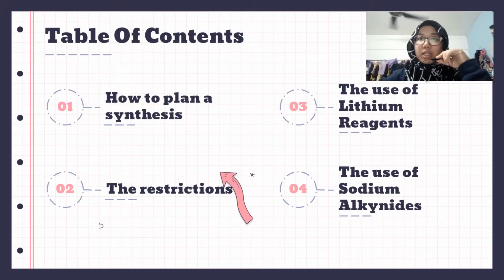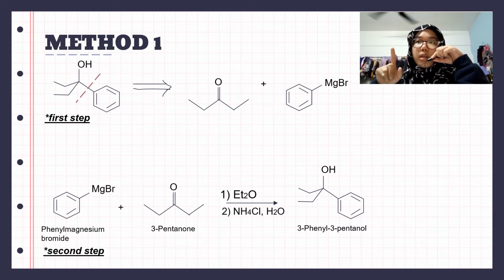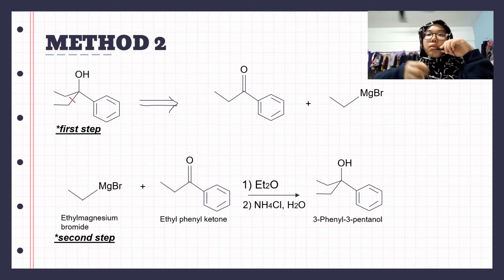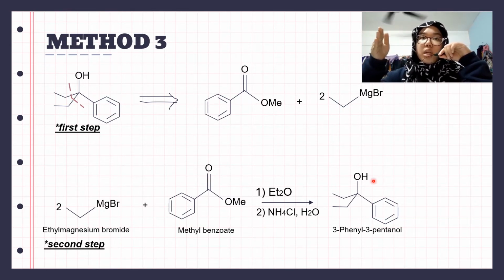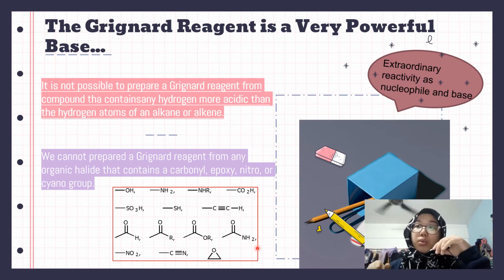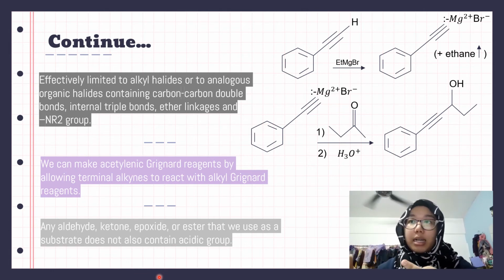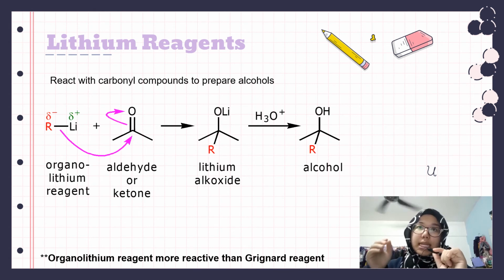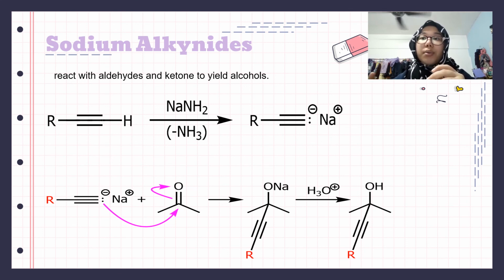ORGANIC CHEMISTRY- Alcohols From Carbonyl Compound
For more specific, this video tell you about the subtopic on the chapter which is Alcohols From Grignard Reagent as my assessment for this semester 2...